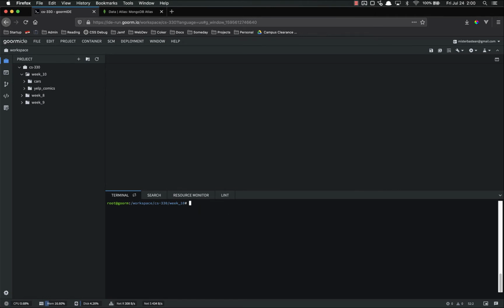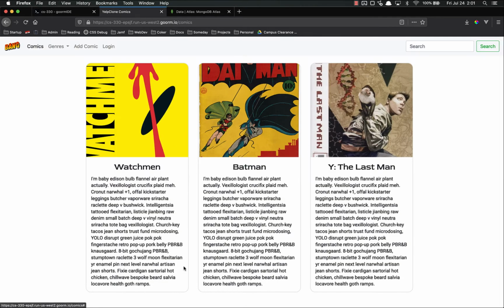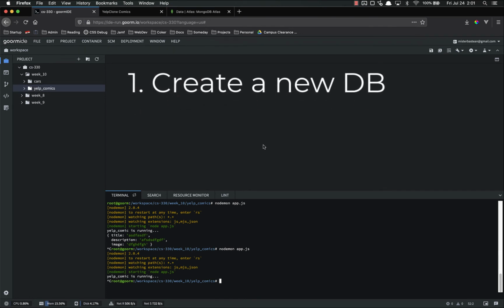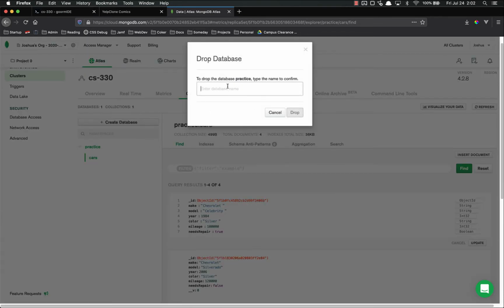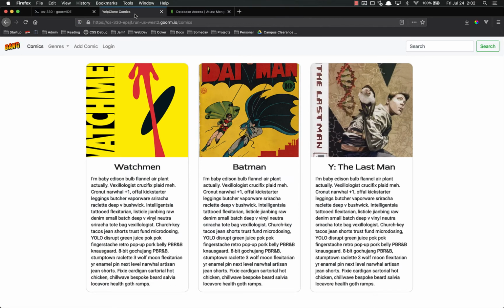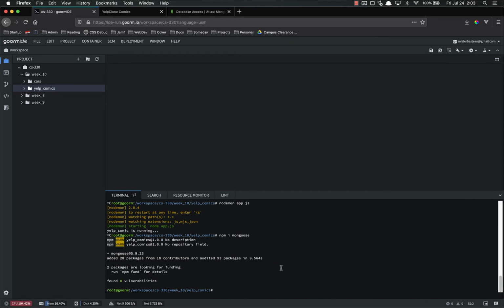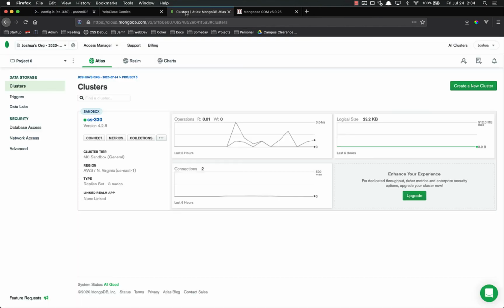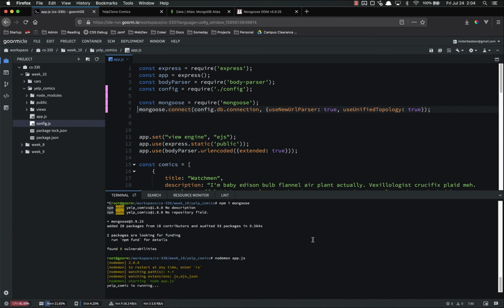Full Stack Web Developer Course: 10_13 - YelpClone: Adding MongoDB (pt. 1)